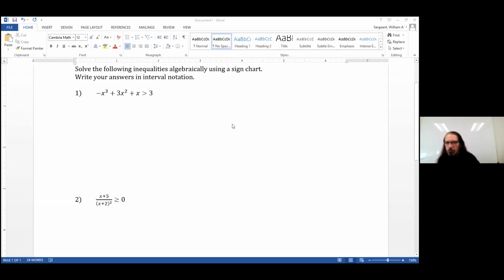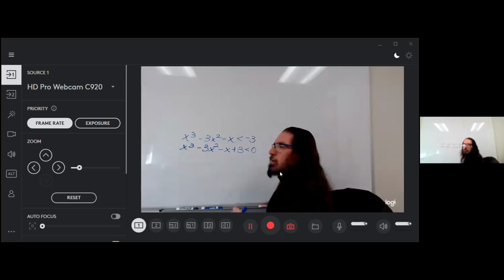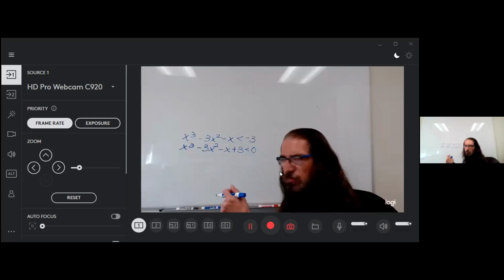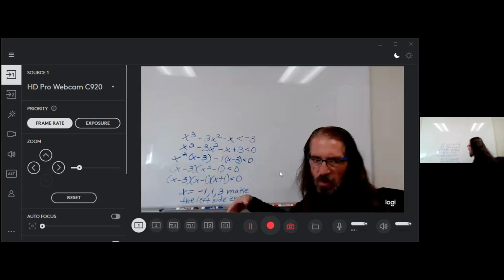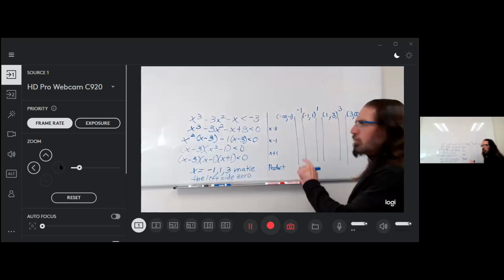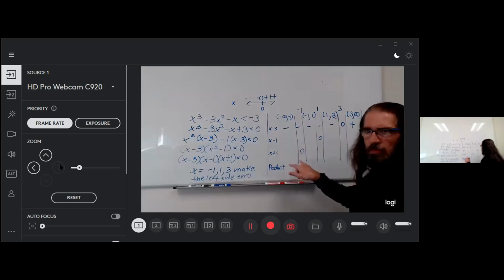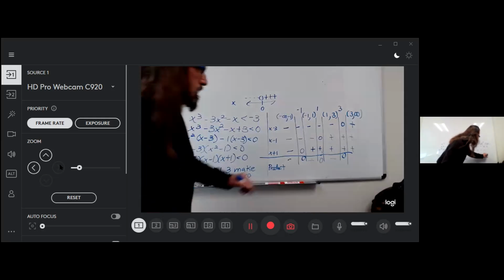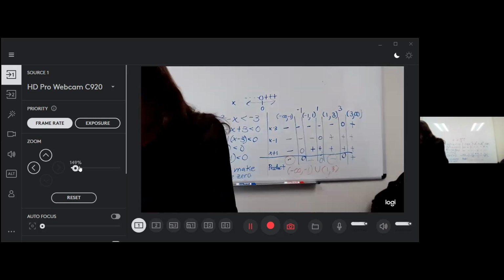Solving a Polynomial Inequality